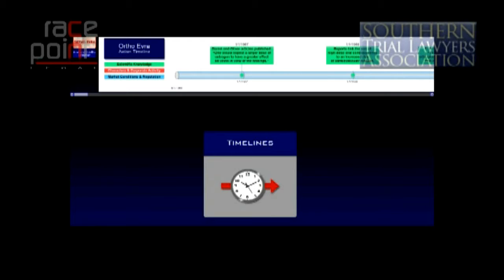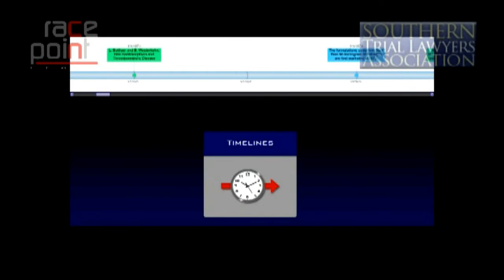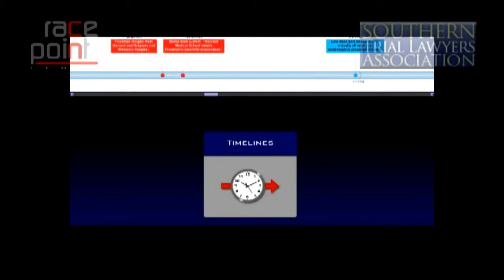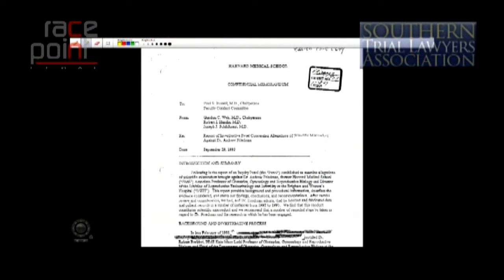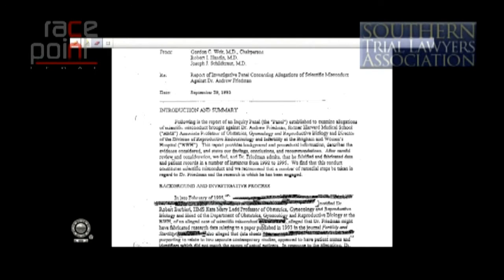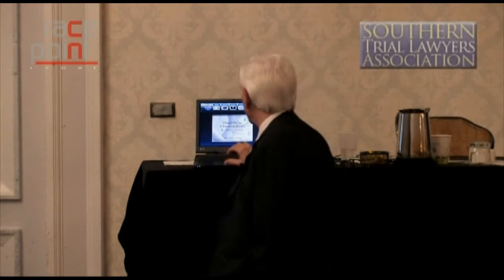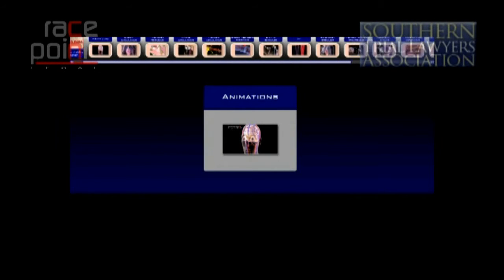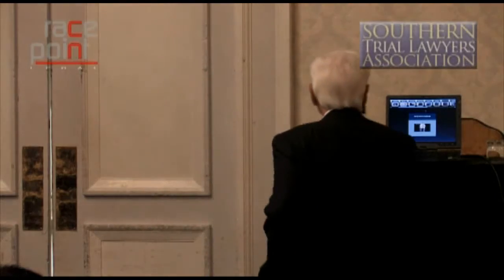Howard Nations at STLA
Howard Nations at the 2009 Southern Trial Lawyers Association Annual Conference discussing the OnPoint Viewer Module and Timelines.